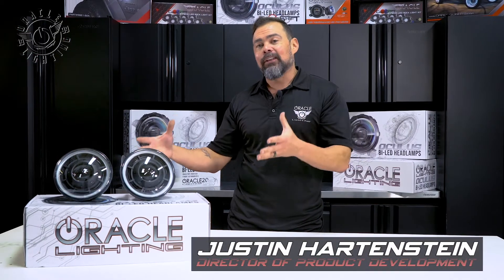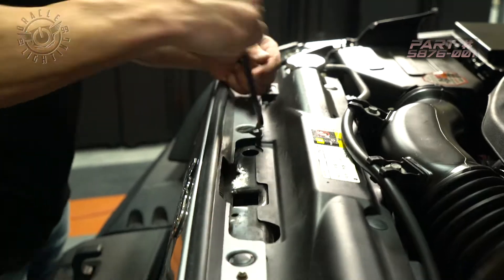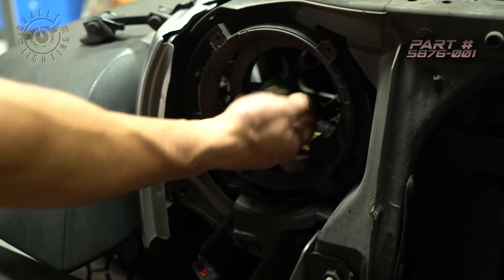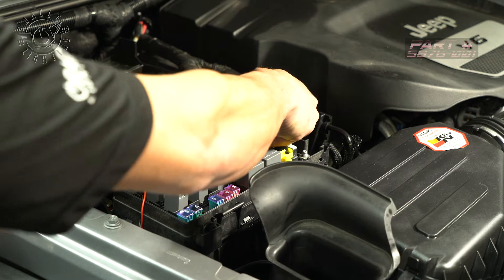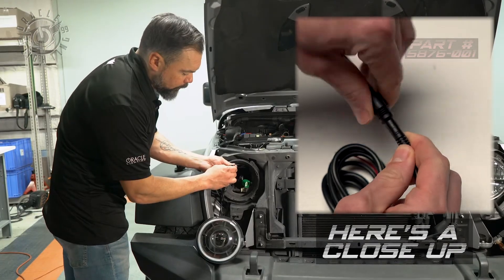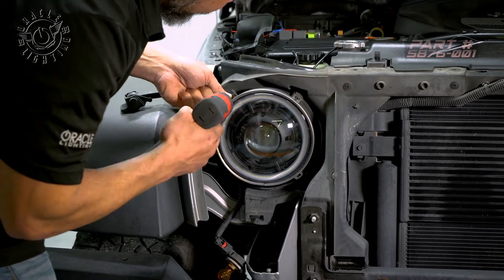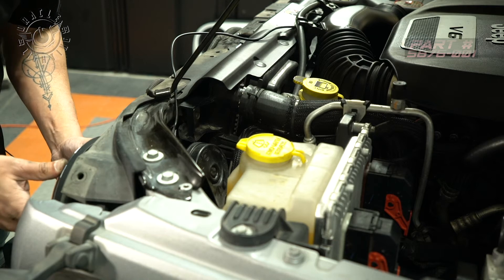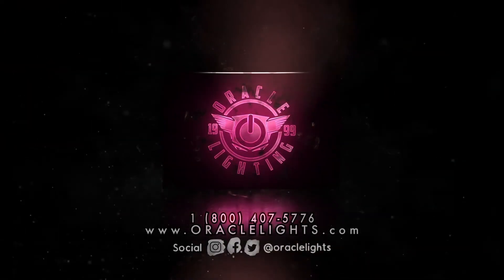Jeep Wrangler JK Oculus 7" Bi-LED Headlight Installation Guide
Introducing the all-new Oculus™ Bi-LED Headlamp system by ORACLE Lighting. Featuring advanced LED projection with 4,800 Lumens of high-quality illumination for enhanced driver visibility in all weather conditions. The LED light source has lower power demands compared to the factory lamps while providing more light output.
ORACLE Part# 5876-001

Fitment:
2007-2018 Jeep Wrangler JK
Will also Fit:
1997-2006 Jeep Wrangler TJ (With H4 Wiring Adapter)
Classic Cars/Trucks (With H4 Wiring Adapter and some modification)